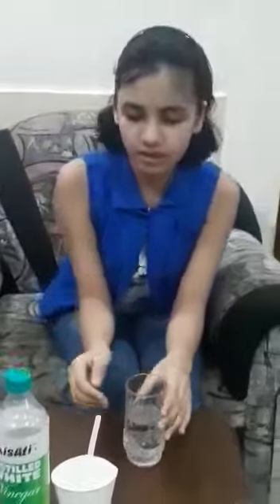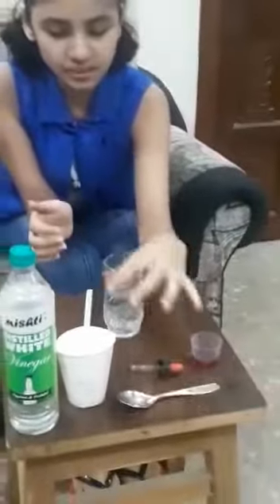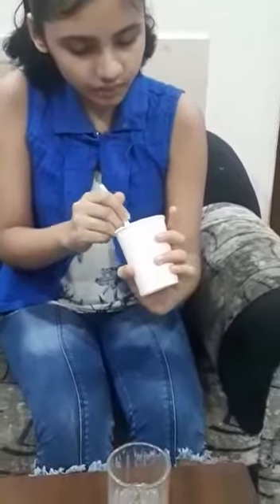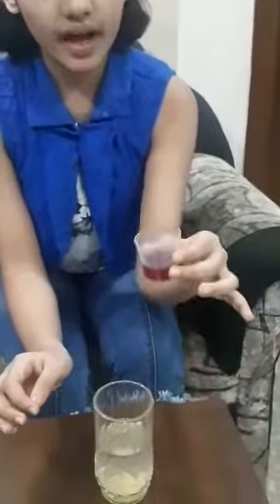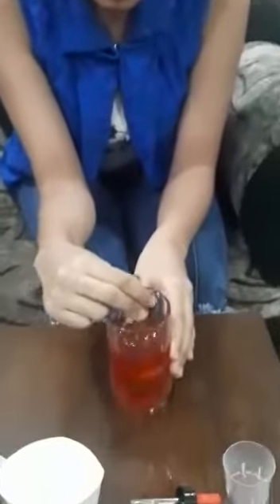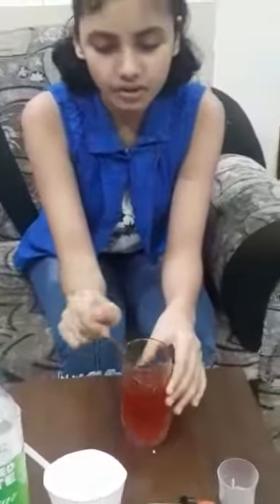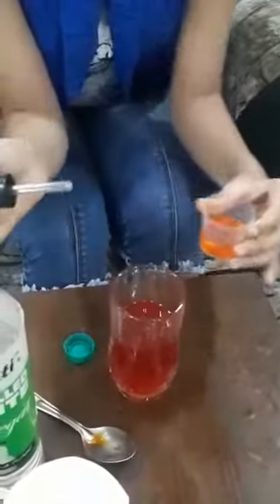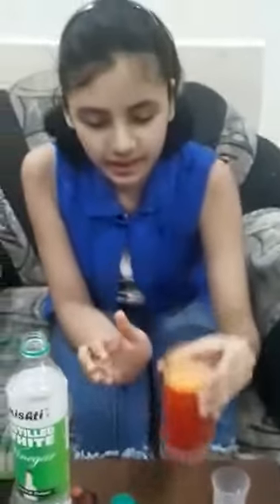Magical Chemical Reaction showing bubbles of CO2 coming out ..(1)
Students of Grade-7 ( Ms. Ayesha & Ma. Vidit )